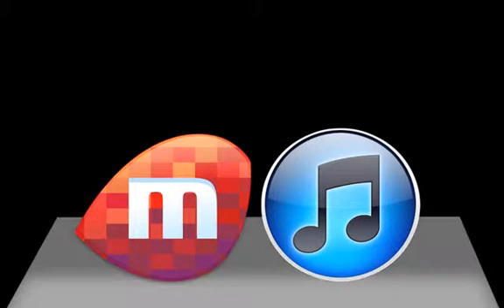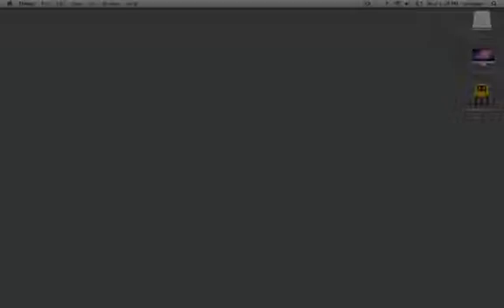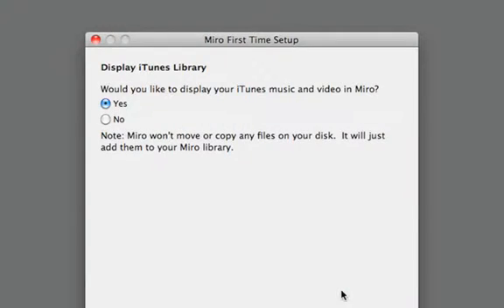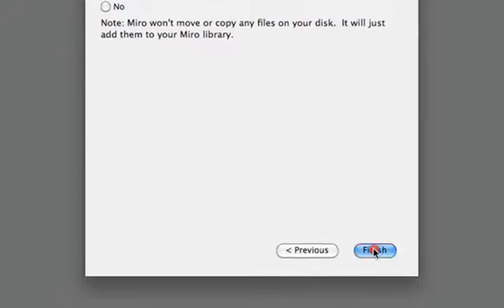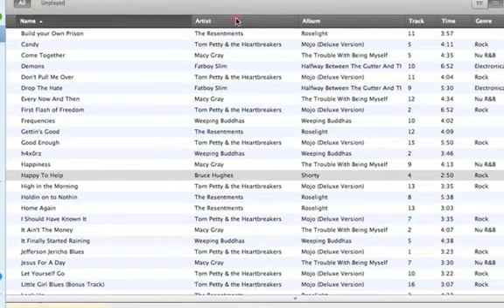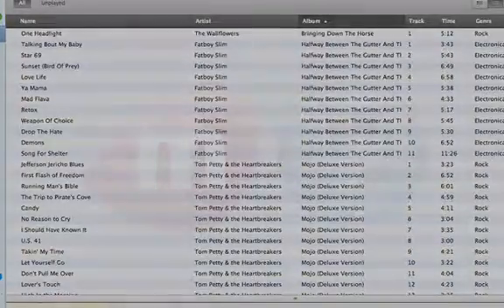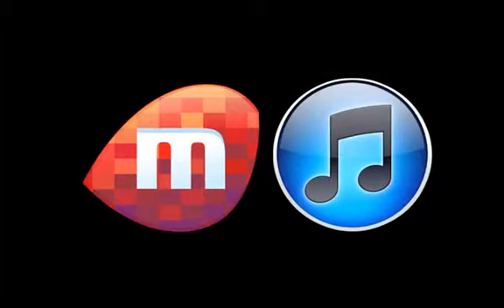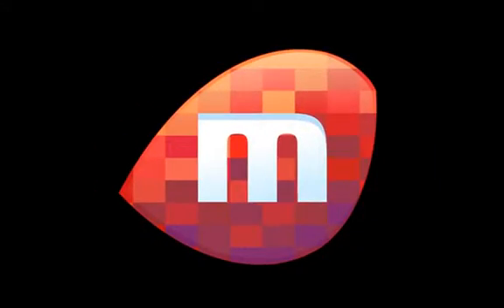Works With Your Current Library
It's very easy to switch from iTunes to Miro -- without any copying. Just point Miro to your music and video folders and those files will appear. If you don't like Miro (impossible!), nothing's changed.